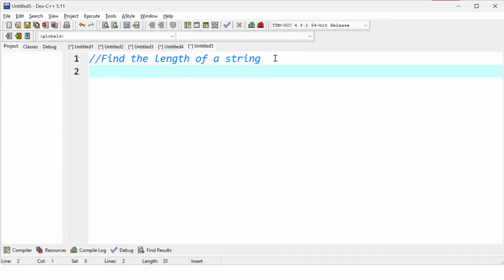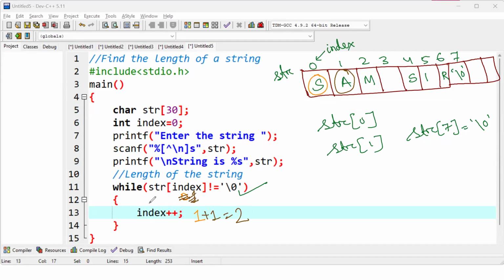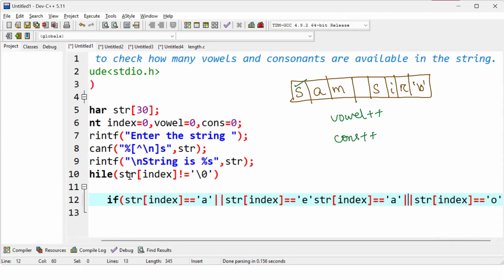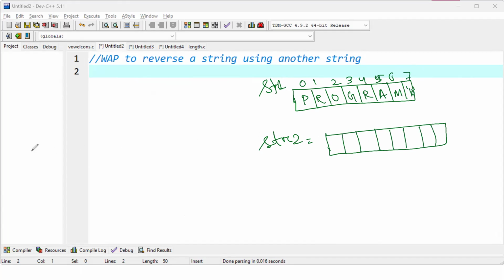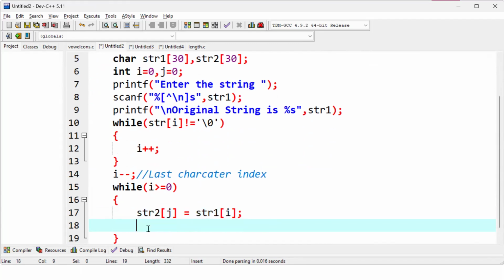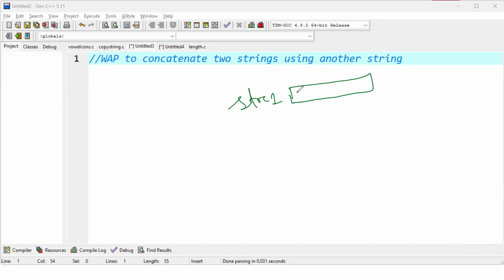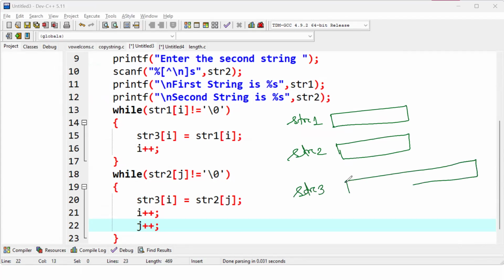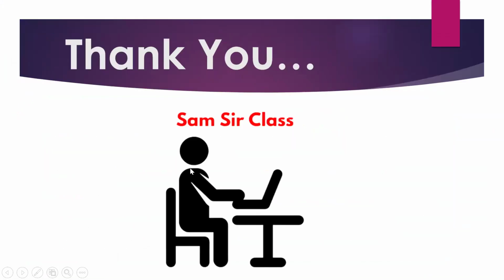50. String Programs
You will experience real-time programs. Practice those programs with extra questions for betterment.